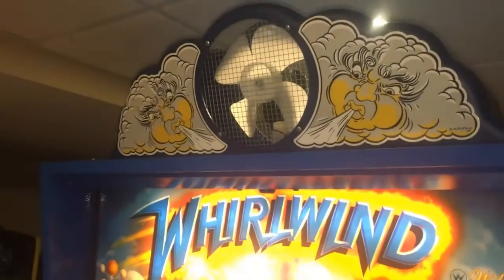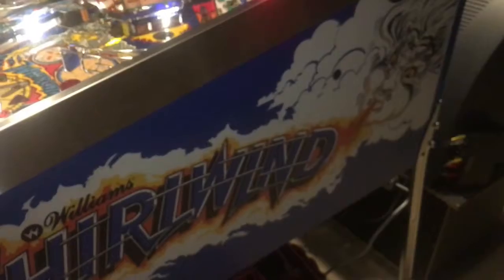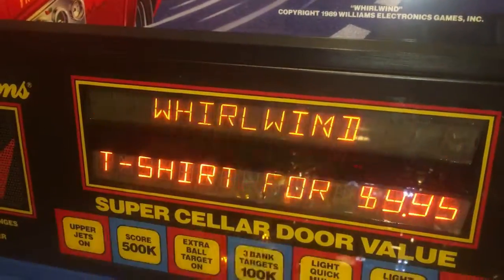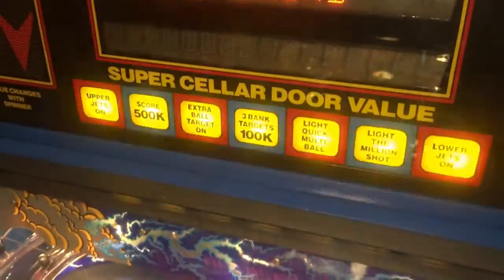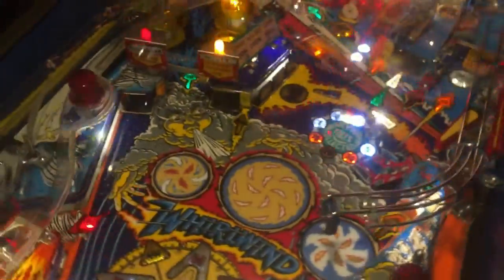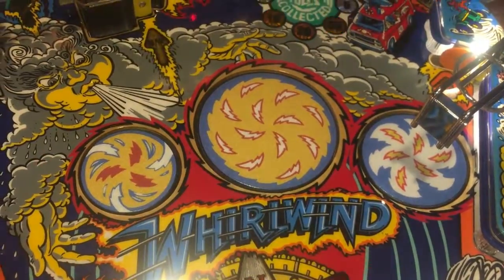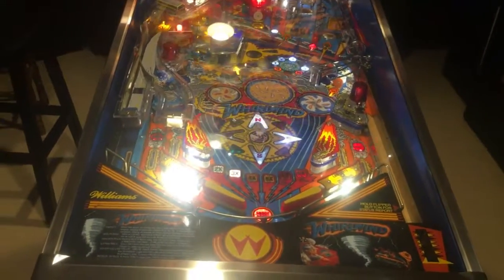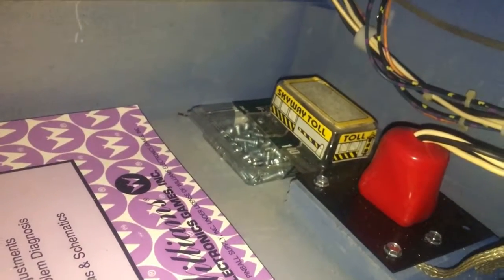Whirlwind Restore part 13 July 2018 Final wrap up!!l